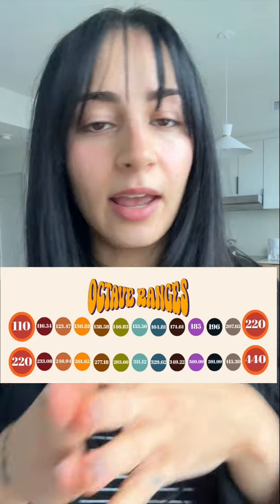What Octaves ACTUALLY Are